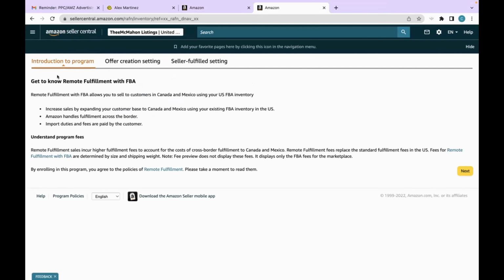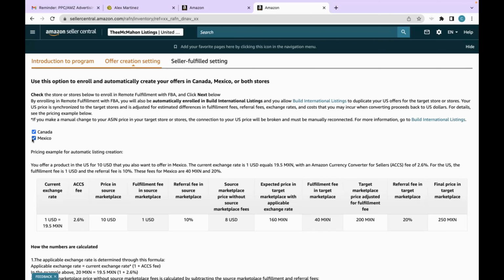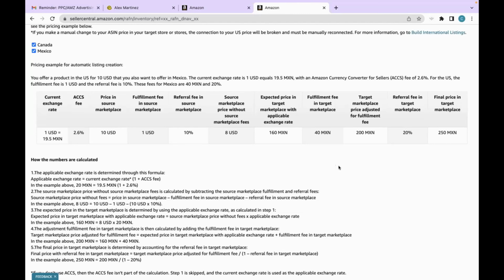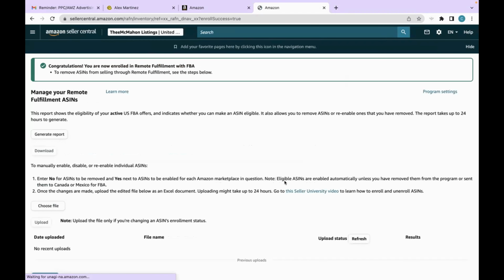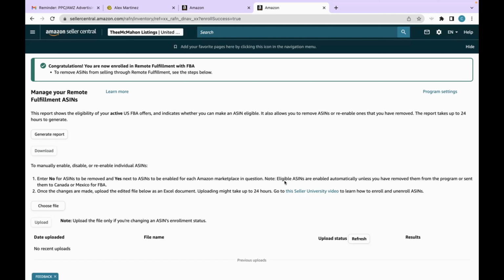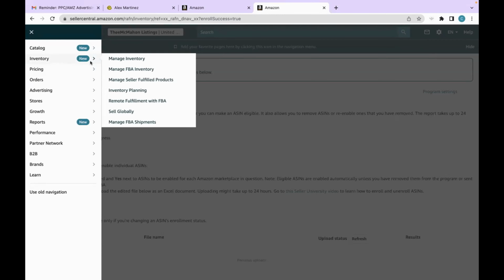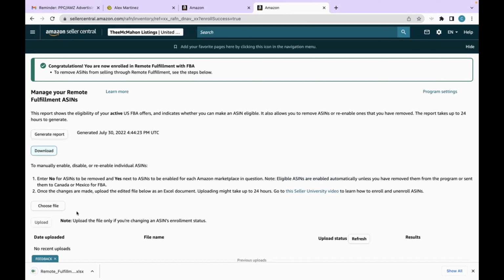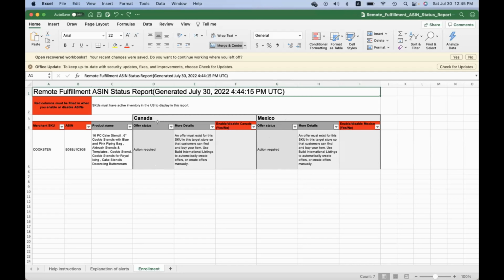Turning on remote fulfillment for Amazon Canada and Mexico in 2022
As Amazon turns its focus to international markets, it is important to understand the different fulfillment options available to sellers. In this video, we discuss the remote fulfillment options for Amazon Canada and Mexico, and how they will be turning on in 2022.

If you're looking to expand your business into Canada or Mexico, make sure you are aware of the different fulfillment options available to you. This video lays out the basics for understanding remote fulfillment for Amazon's Canadian and Mexican marketplaces.